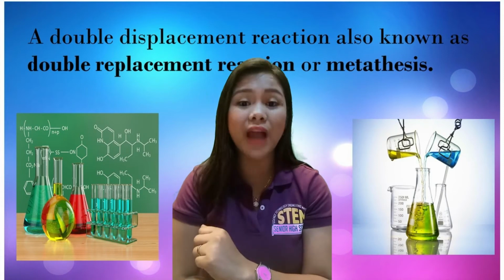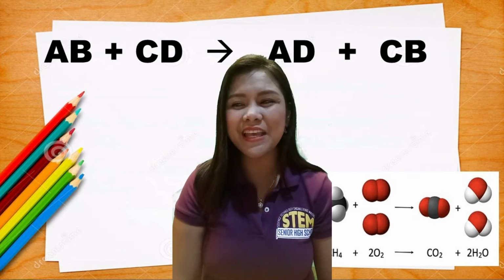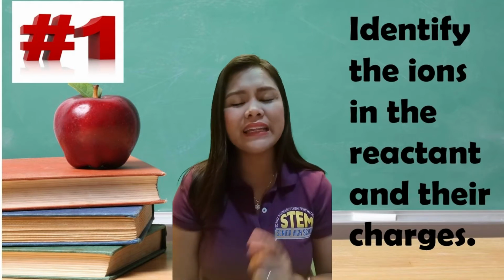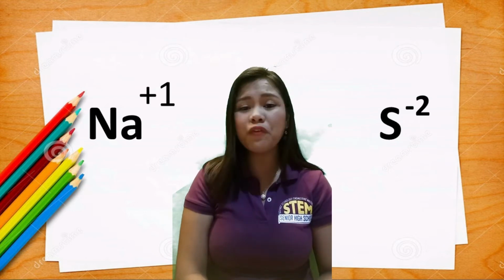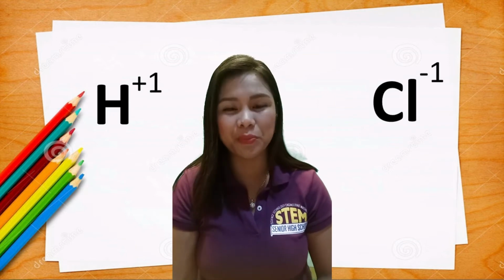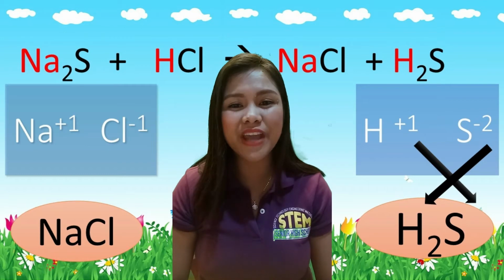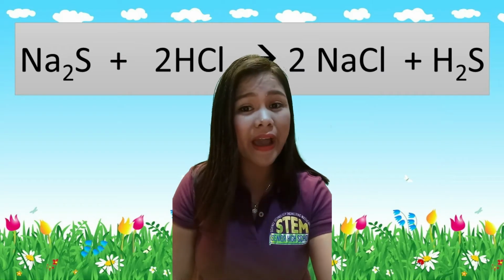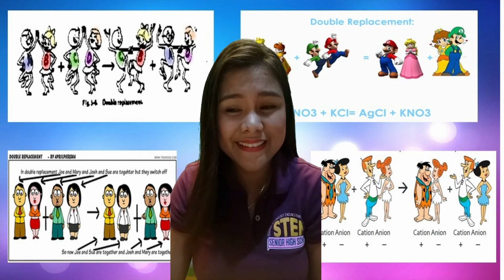Double Displacement Reaction CHEMISTRY LESSON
one type of the chemical reaction.
Comment down your questions